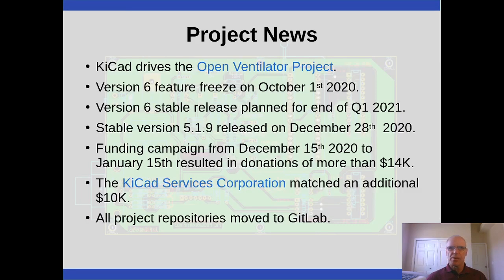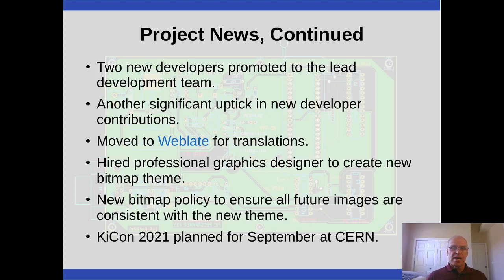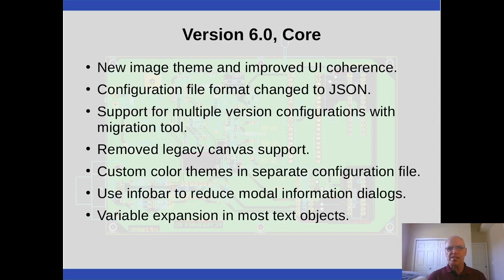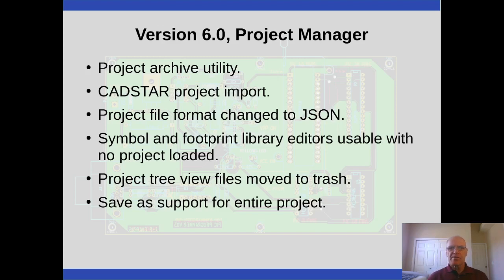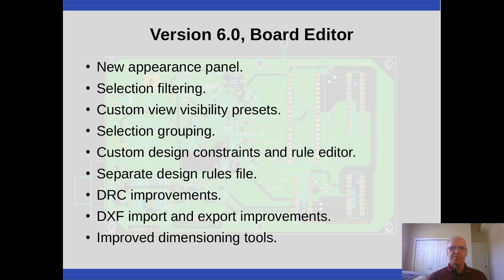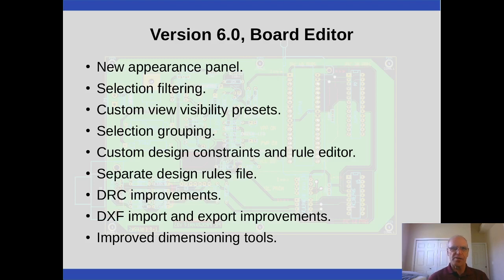KiCad FOSDEM 2021: Project Status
Update on the KiCad project including the recent events, the upcoming version 6 release and what to expect during version 7 development.